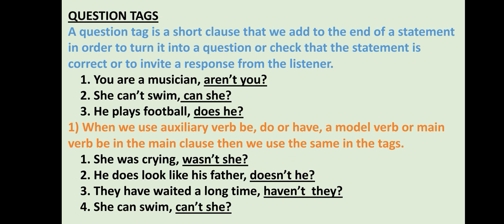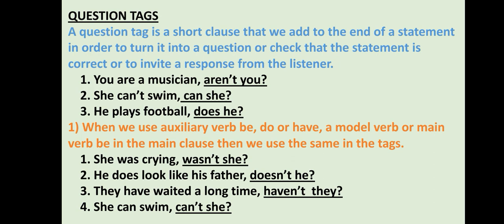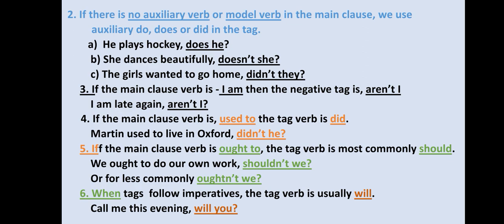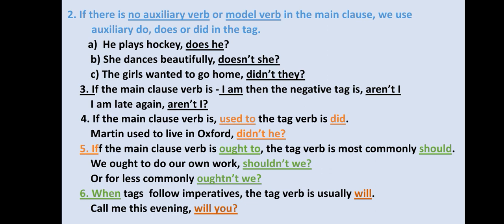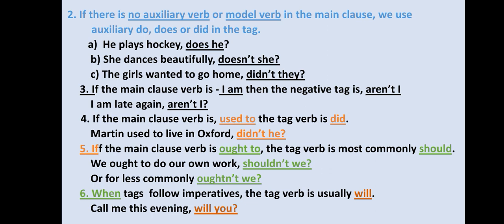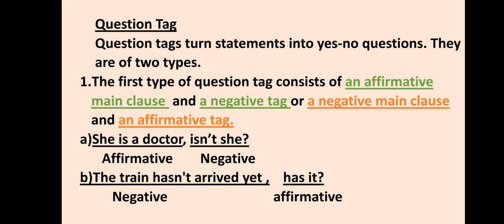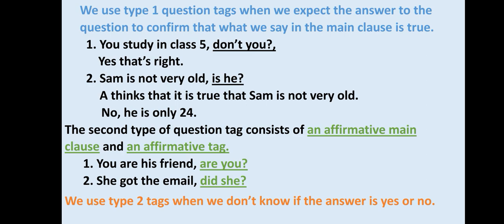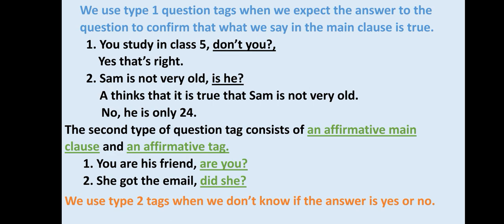QUESTION TAGS -PART-1